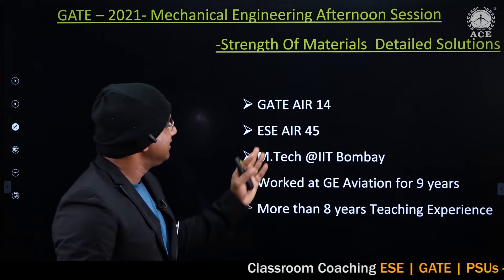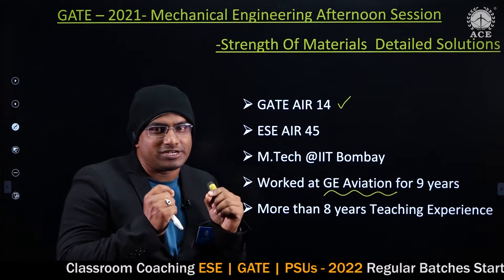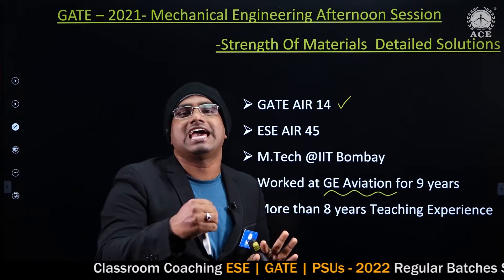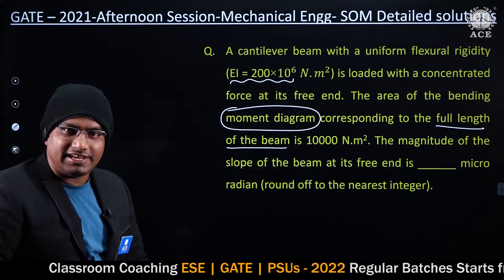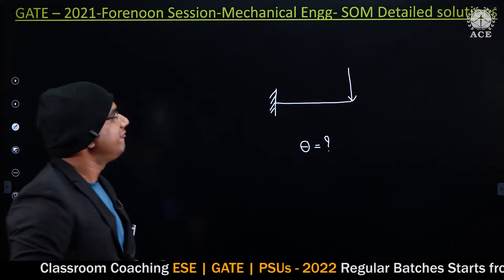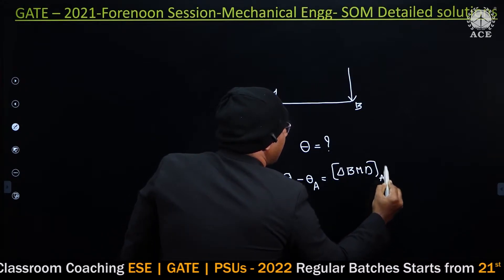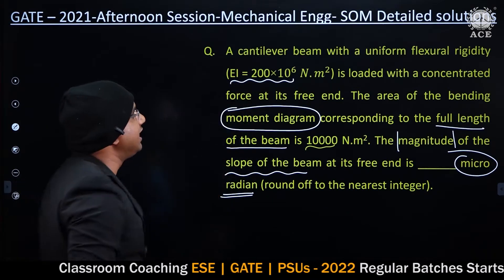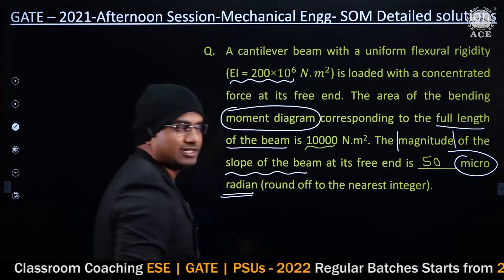GATE 2021 Mechanical Engineering [ME] - DETAILED SOLUTIONS FOR Strength of Materials-SOM A/N SESSION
GATE 2021 Mechanical Engineering [ME] - DETAILED SOLUTIONS FOR Strength of Materials-SOM AFTERNOON SESSION

The subjects are covered by eminent faculty of ACE Engineering Academy on Deep-Learn platform. This course is primarily designed for ESE, GATE and other Competitive Exams like ISRO, BARC, SSC-JE along with UGC-NET aspirants. This online course is also designed keeping in view of Cracking interview and Placement of service and product based companies.

In this course total syllabus will be covered including Mathematics and aptitude in accordance with GATE/ESE. The course will start from the basics and cover all the important concepts in detail plus previous year GATE/ESE questions. Finally we also provide exclusive doubt clearing sessions through Online and Offline Mode.